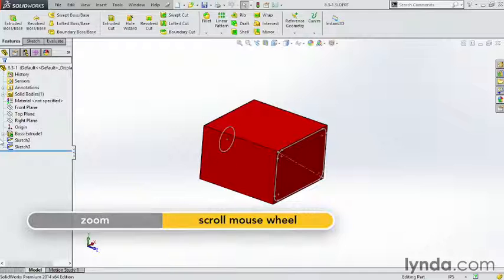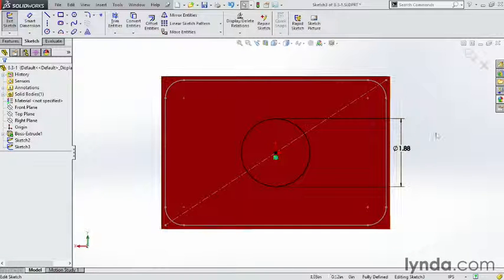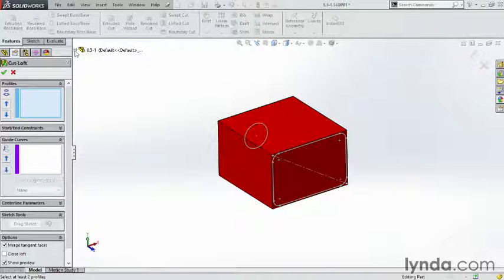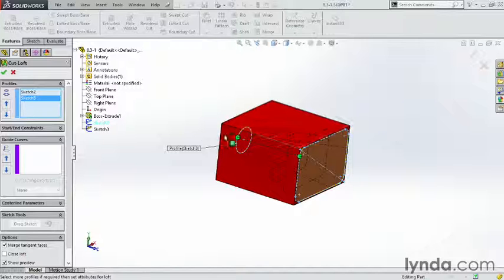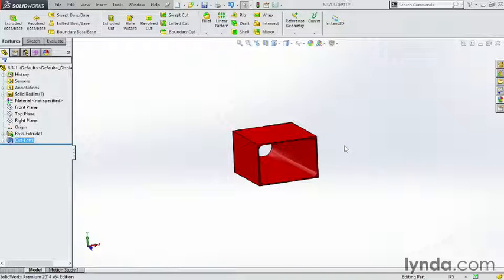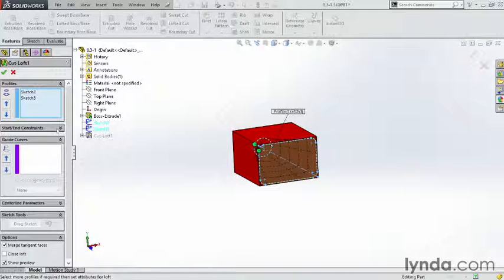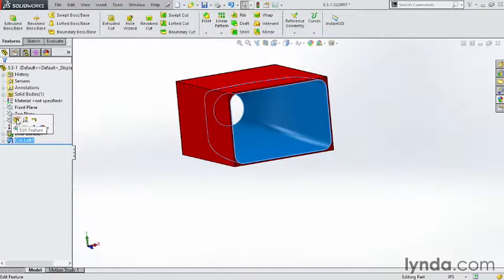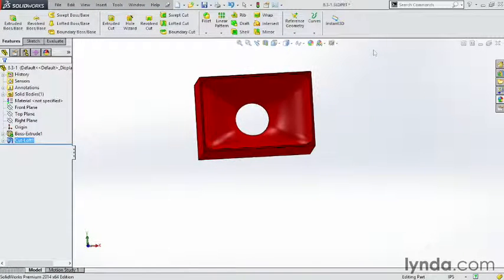8 3 Using the lofted Cut tool